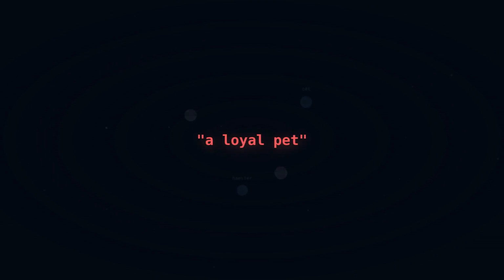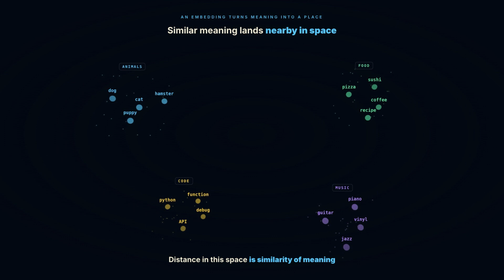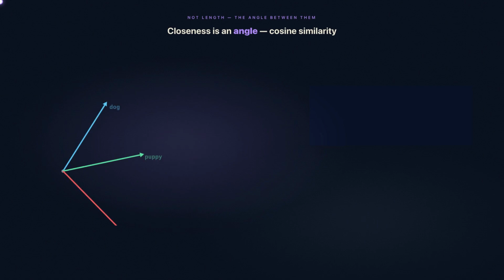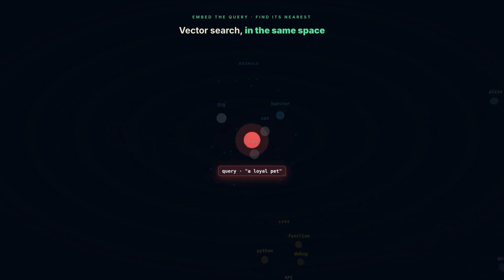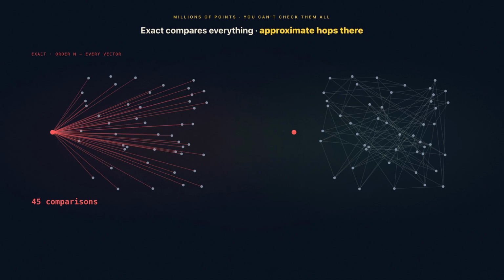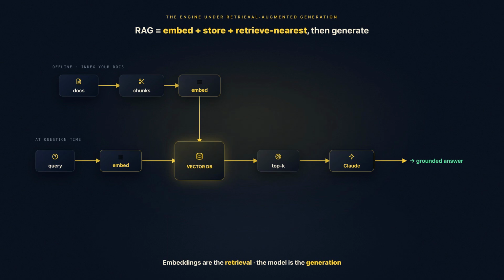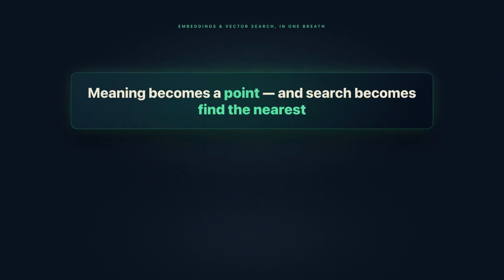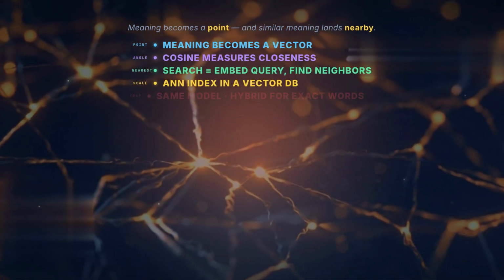Embeddings & Vector Search: Meaning as Geometry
How do you turn the meaning of a word, a sentence, a document into something a machine can compare — and find the closest match out of millions? Embeddings turn meaning into geometry.

This episode explains embeddings and vector search end to end, for developers and architects building search or RAG: how meaning becomes a point in space, why closeness is an angle (cosine similarity), how vector search finds nearest neighbors, how approximate-nearest-neighbor indexes scale it to millions, and the four traps that quietly break it.

⏱ Chapters
0:00 Meaning as geometry
0:22 What an embedding is
1:06 The vector behind the point
1:48 Cosine — similarity is an angle
2:35 Vector search
3:21 Searching millions: ANN
3:57 RAG — the payoff
4:39 The four traps
5:31 The verdict
6:00 Recap

• An embedding is a fixed-length vector — meaning becomes a point in space
• Closeness is the angle between vectors (cosine similarity), not their length
• Vector search = embed your query, return its nearest neighbors by meaning
• At scale, an ANN index (HNSW) in a vector database keeps it fast
• The traps: model-specific vectors, the analogy myth, semantic vs lexical (hybrid search), chunking

If this made the idea click, share it with one person building search or RAG.